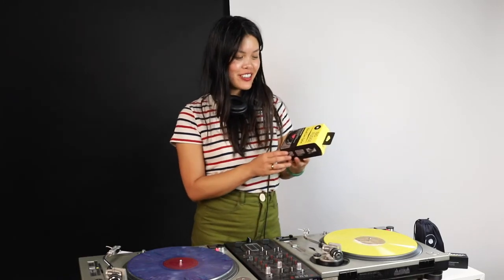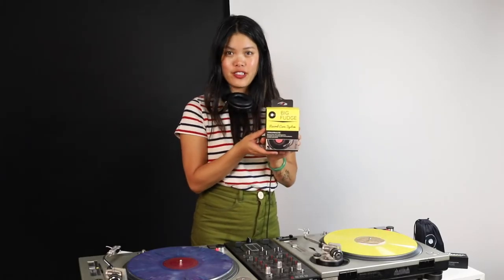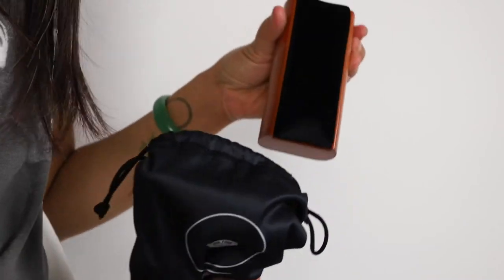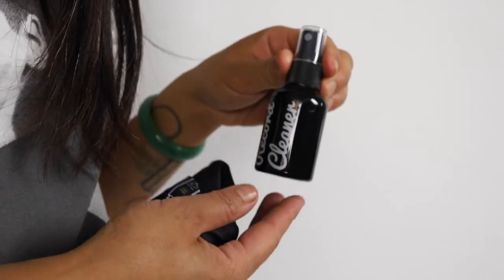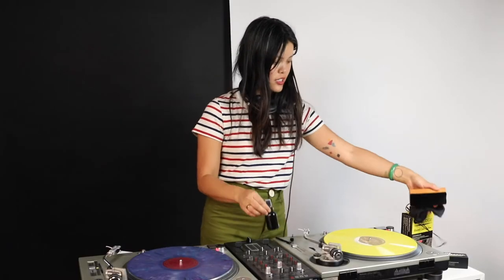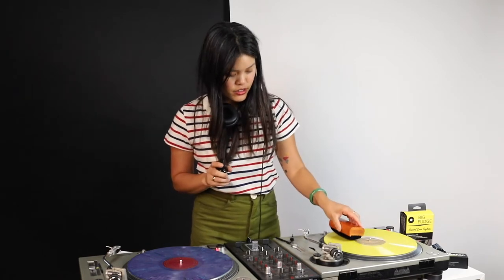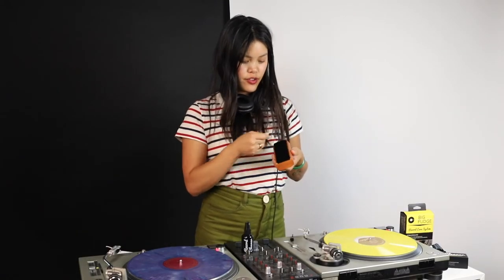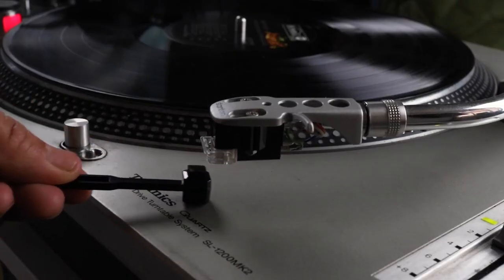Big Fudge Record Cleaning Kit - Review